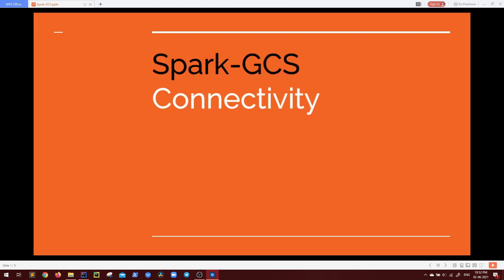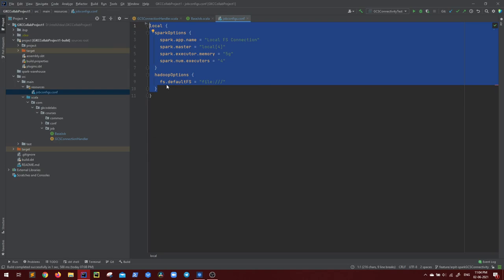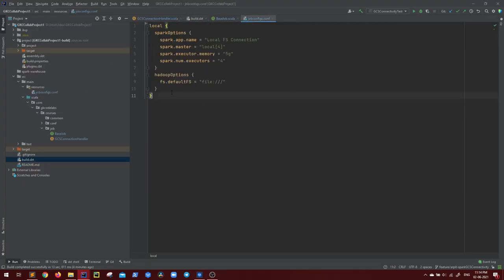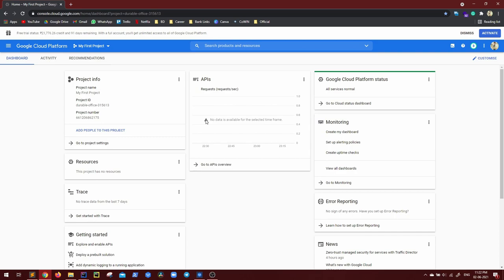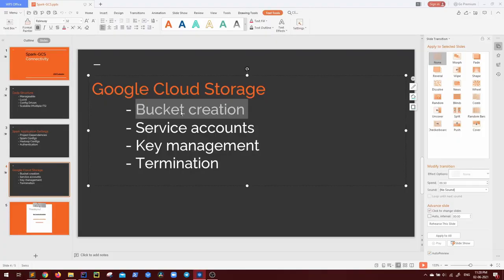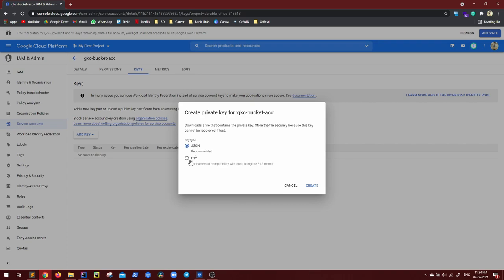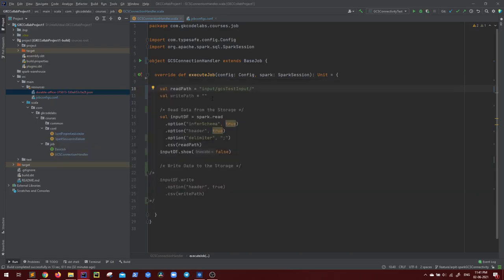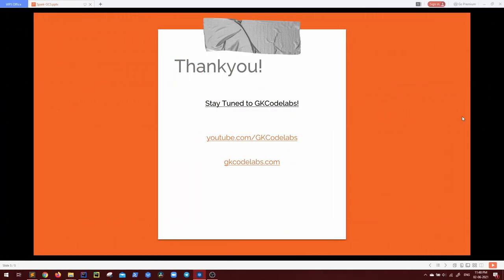Connecting Spark Application with GCS | Google Cloud Storage | Detailed Explanation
Hello everyone,
In this video I have explained, how can you connect your Apache Spark-Scala application with Google cloud storage, in very simple steps.
Also, we have discussed the GCS Bucket creation, Google managed keys authentication, and GCP service accounts, along with the Spark + SCALA code for GCS connection

Please refer to the below time codes to jump directly to the topics of your interest

Time Codes
00:00 - Introduction
01:00 - Topics to cover
02:31 - Spark Code Structure for GCP Connection
05:22 - Dataset and a test run in the local file system
06:58 - Spark application settings for Google Cloud Storage connection
09:41 - Hadoop configurations to be set in Spark application
12:48 - Bucket creation in GCS
17:29 - Service accounts in GCS and its significance in spark connection
21:02 - Key management for GCS Bucket
21:27 - Generating keys in the GCP service account
23:13 - Using GCS Authentication Keys in Spark configs
24:43 - Uploading Data to GCS
26:07 - Run spark application read operation with GCS config
26:50 - Spark with GCS run validation
27:07 - Spark application write operation validation
29:14 - Google cloud resources termination